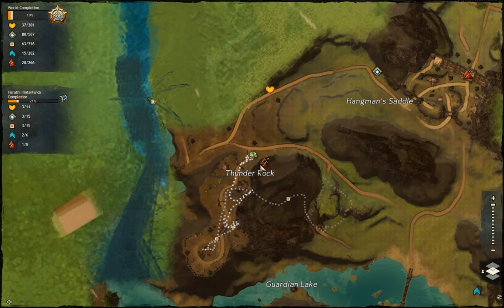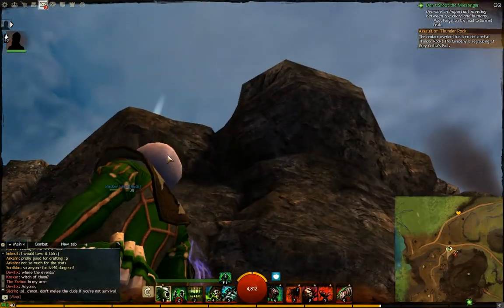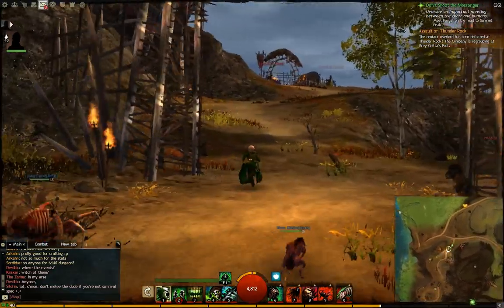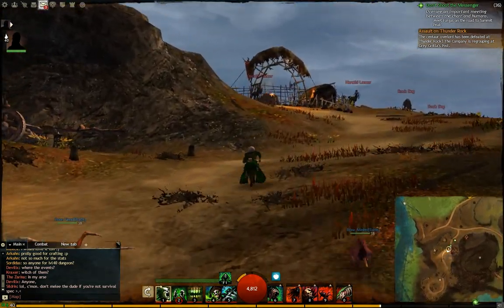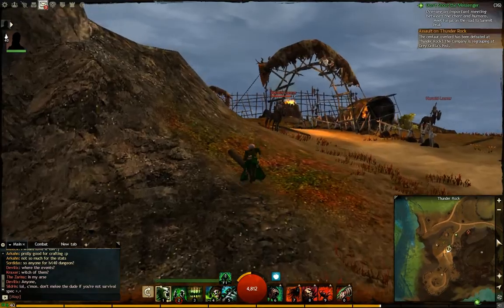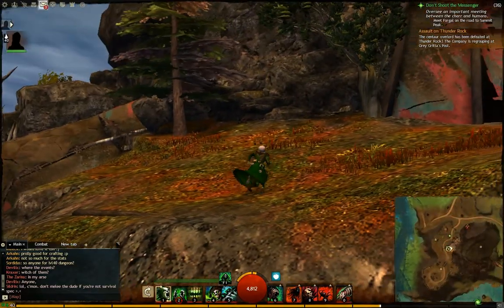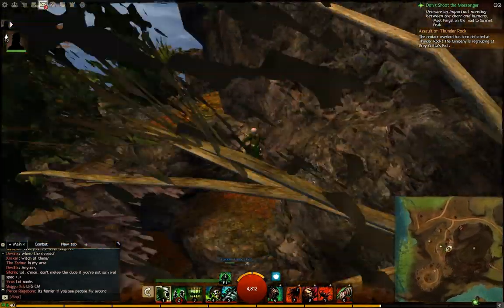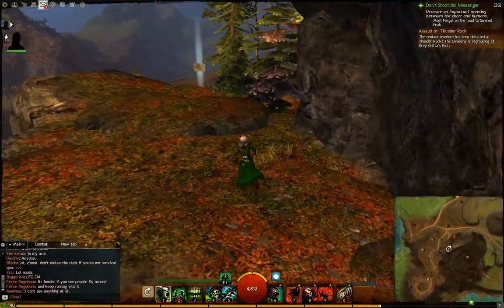Guild Wars 2 - Thunder Rock Vista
Just a quick vid showing how to get to the thunder rock vista